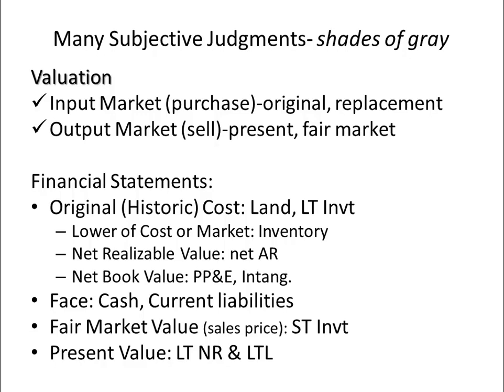3 integrity 8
Subjective Judgments, shades of grey, and integrity